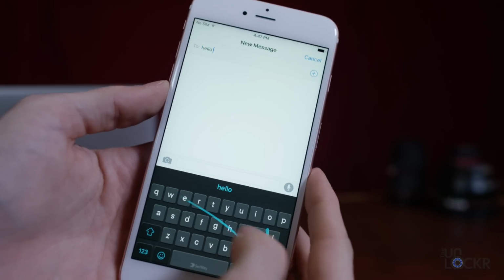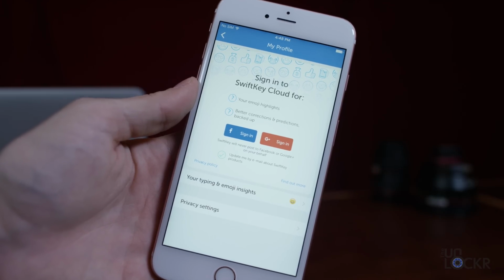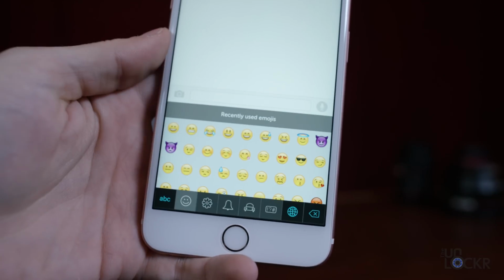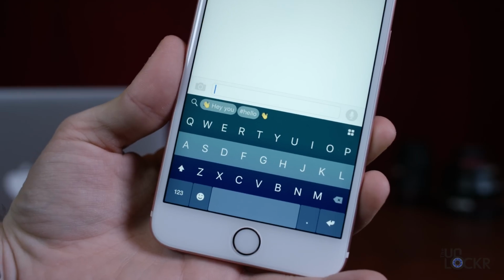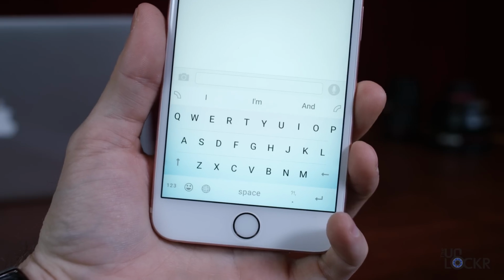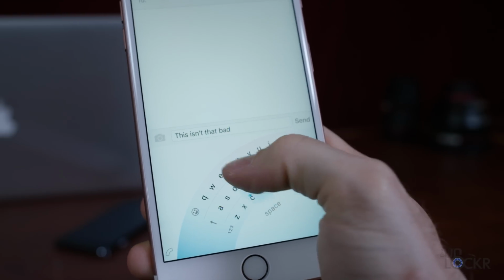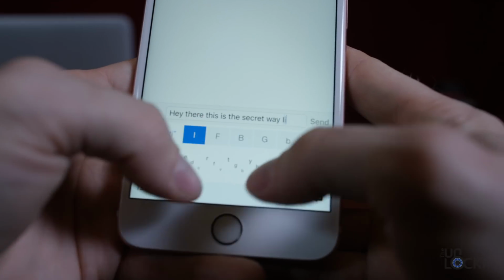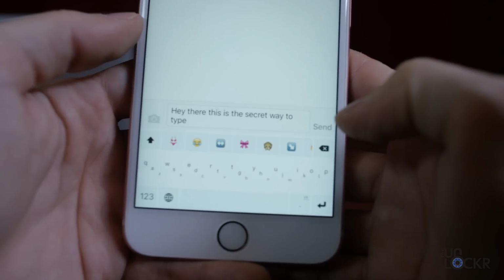The 6 Best iOS Keyboards You Should Try Right Now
Link to the All the Keyboards I found! -
*CLICK SHOW MORE FOR MORE RESOURCES!

Video Description:
Chances are, based on most of the people I've spoken to, you don't know about one of my favorite features that iOS 8 added to the iPhone: the ability to add custom keyboards. Adding a custom keyboard to the iPhone can mean a huge change in the way you type on your phone, you know, something you do on a daily basis so it's probably worth at least trying out. Thing is, even if you did know you could do that, there's already a lot of them in the App Store so how do you decide which is worth your valuable time trying? Well, I decided to do a video on the best iPhone keyboards you should try right now. Without further ado, here's the 11 best keyboards you should take a look at in the App Store.

Head here for the latest jailbreaking tutorials and jailbreak tweaks!

Want to see what I film with and what I recommend you use to make videos on YouTube? Here here!

Set your phone free! I now sell unlock codes to allow you to use any carrier with your phone, head here!

If this video helped you, please consider donating to help fund more content like this!